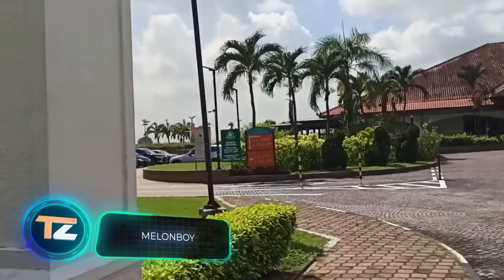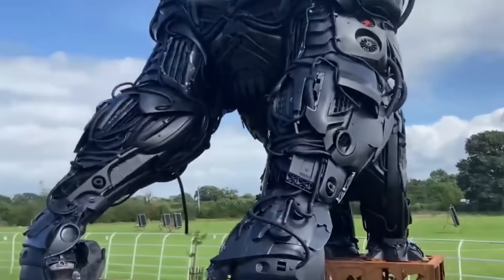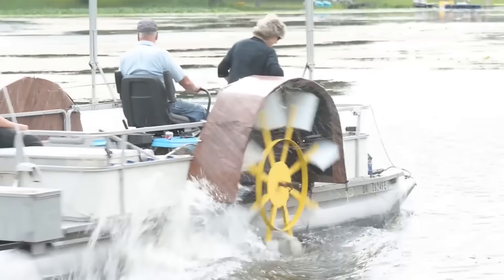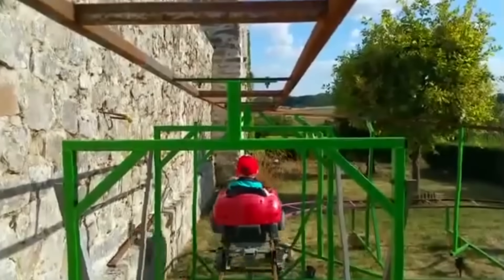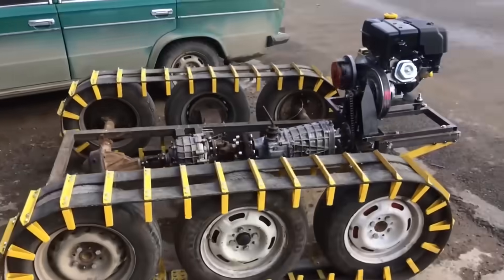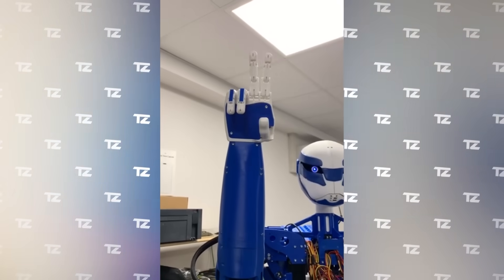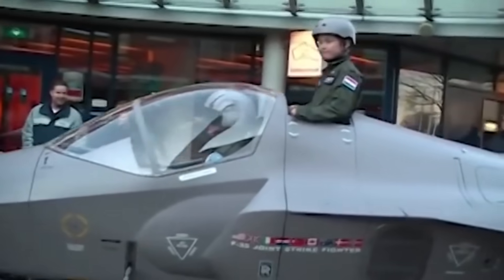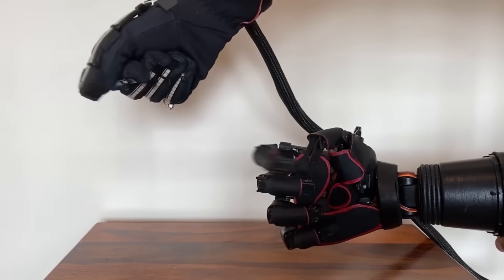INCREDIBLE HOMEMADE INVENTIONS THAT WILL SHOCK YOU